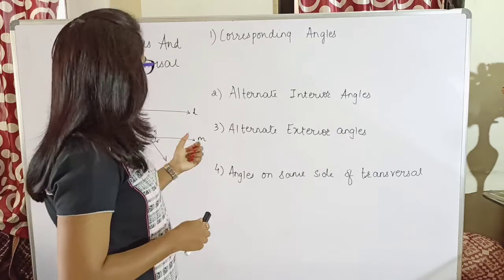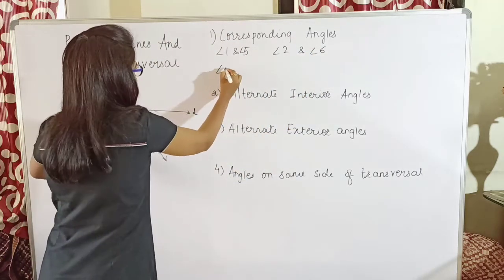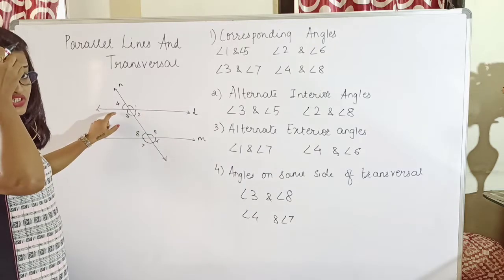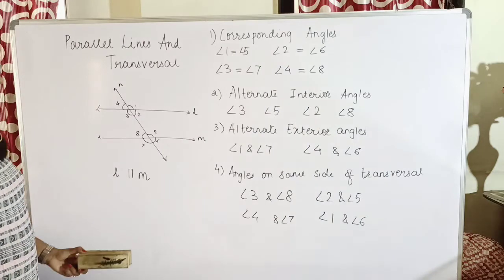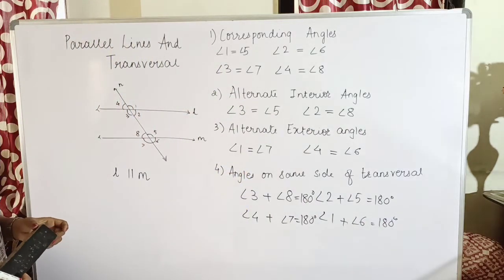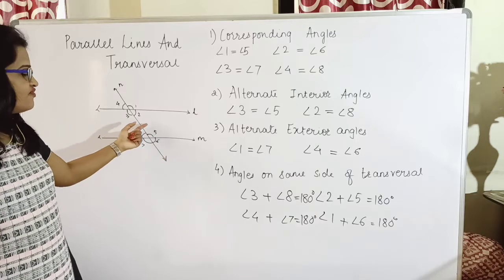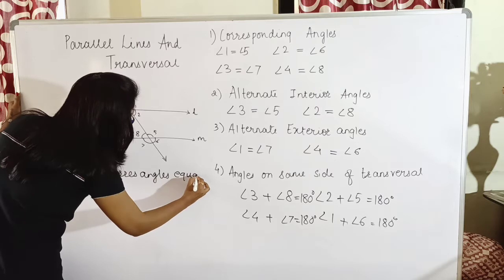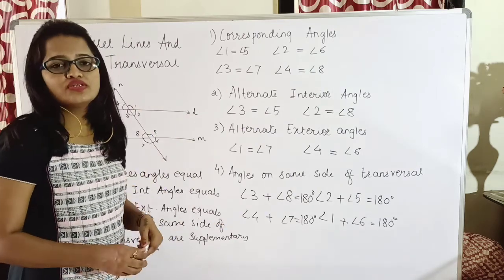Parallel Lines & Transversal | Mathematics (CBSE)